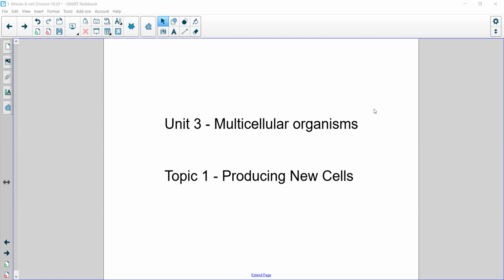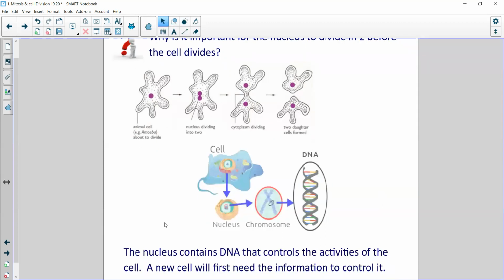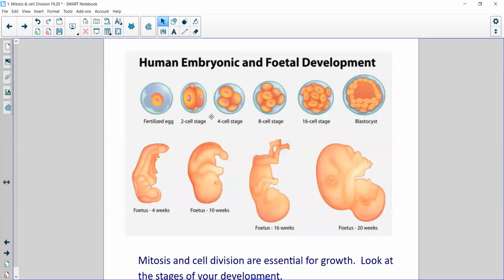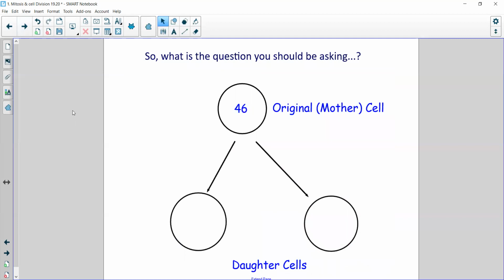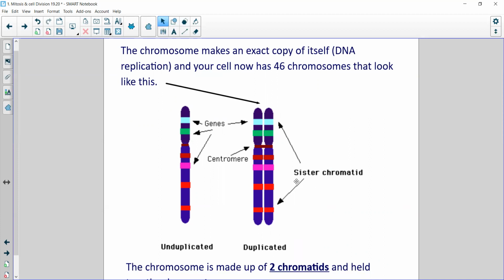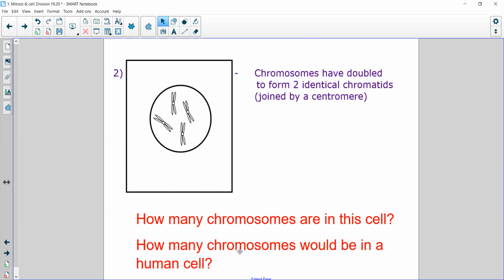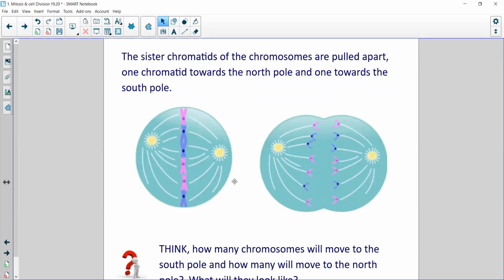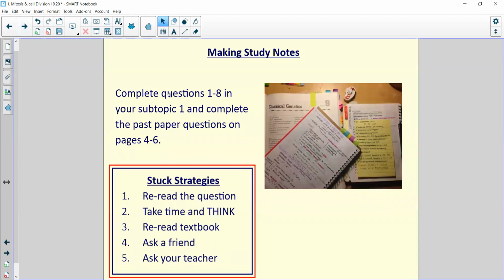National 5 Biology - Mitosis